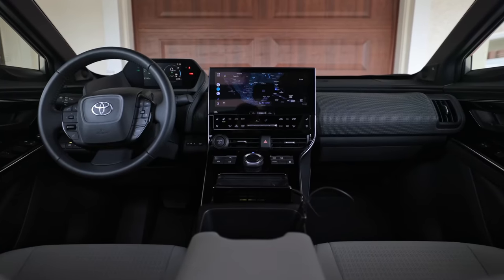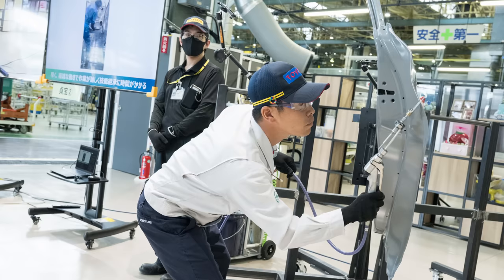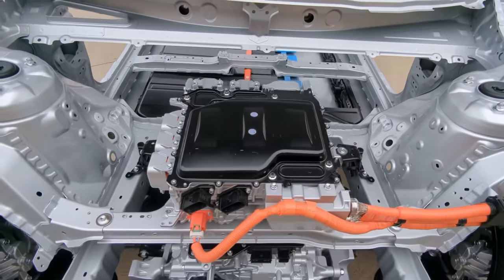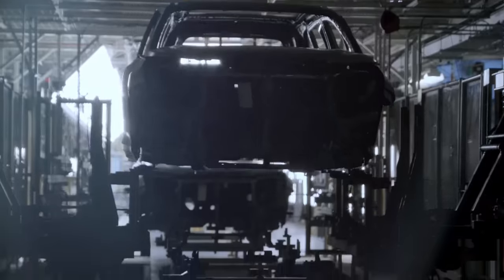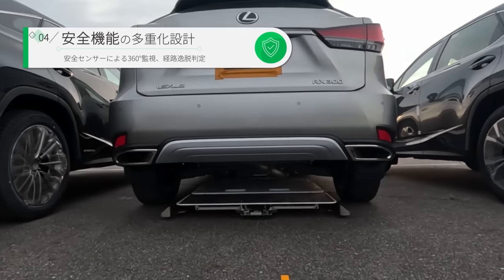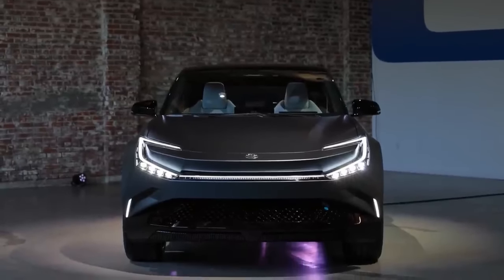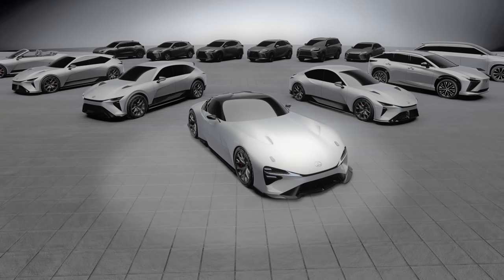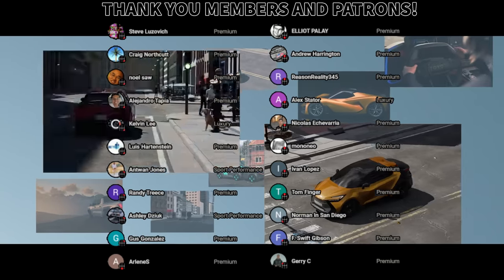Toyota will LEAPFROG Tesla by 2026... Here's their 6-Step Transformation!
Toyota has rolled out a six step plan take them to the top of the EV market. Will they succeed?

00:00 - The LEAP
02:27 - Step1
04:09 - Step2
05:42 - Step3
07:01 - Step4
08:34 - step5
09:41 - Step6
11:21 - EV ramp up
16:57 - eTNGA boost